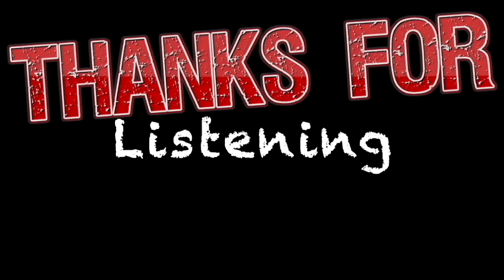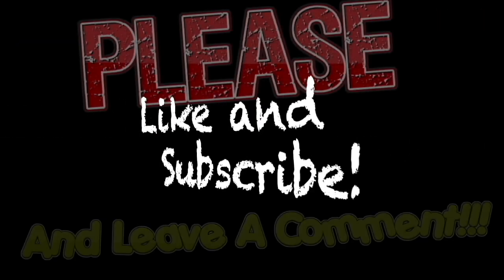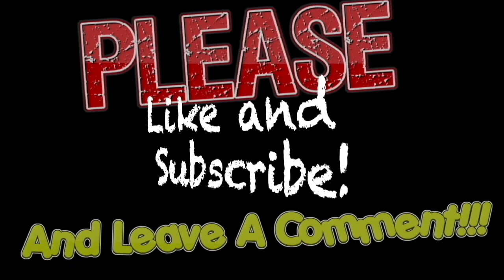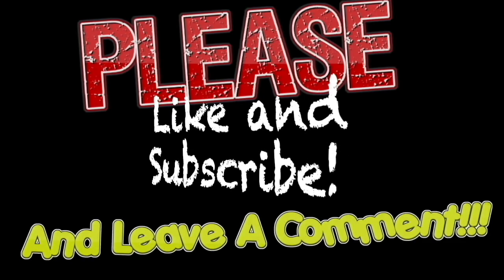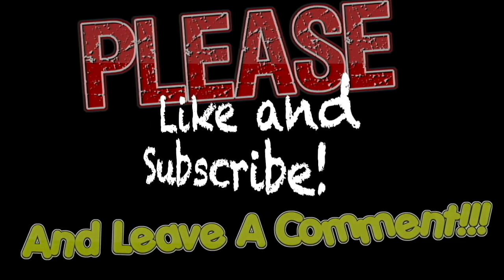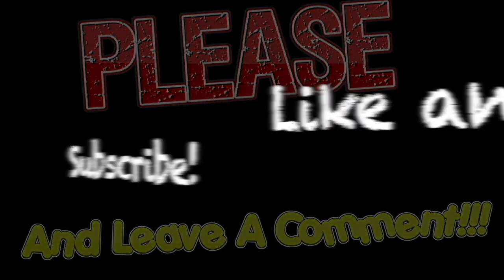33 12 28 American Weekly The Book And Coin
Contrary to some comments, bringing these show on line is a lot more than just uploading.  Sometimes it takes hours to get one show in good enought quality to upload

So, If you enjoy the shows I've been uploading and appreciate my efforts to bring you these shows please consider donating to the channel to help me defray the cost of equipment and software I bought to bring you the shows.

Chime:
$Randall-Davis-51